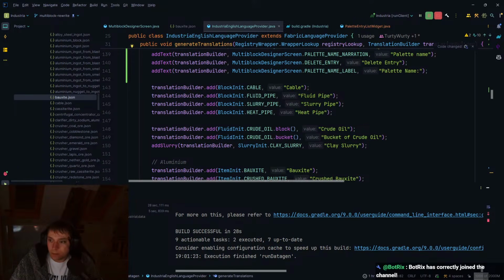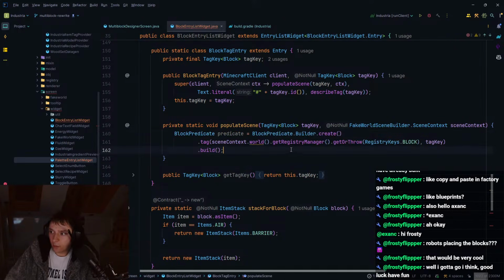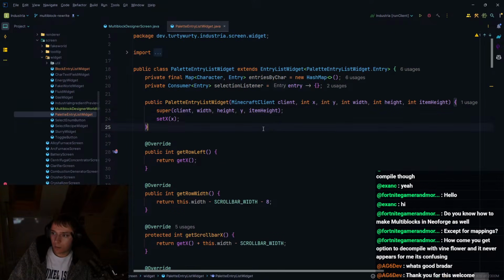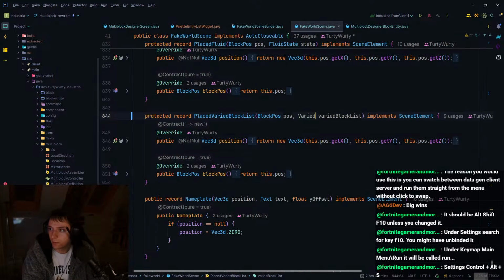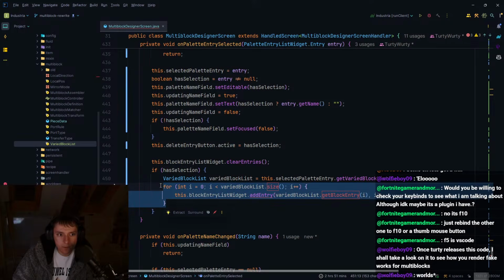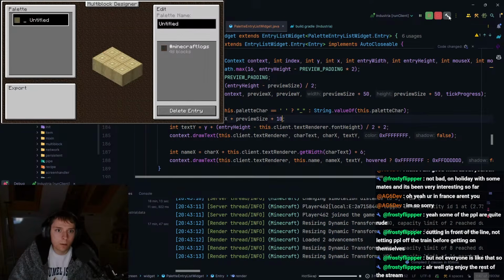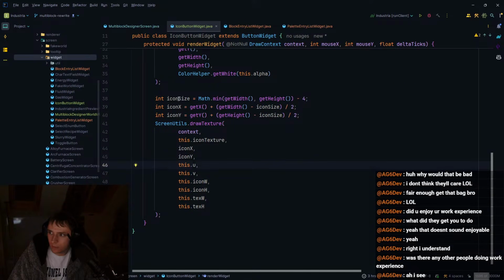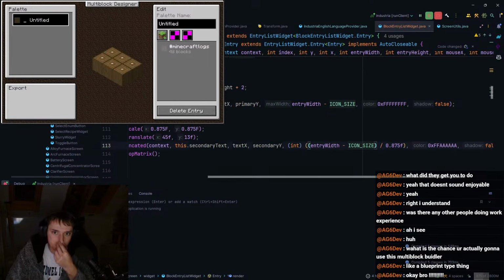Developing Industria (Tech Mod) - Fabric 1.21.8 - Multiblock Designer